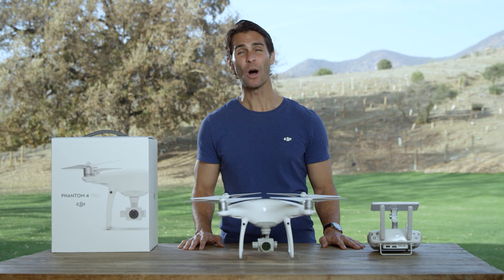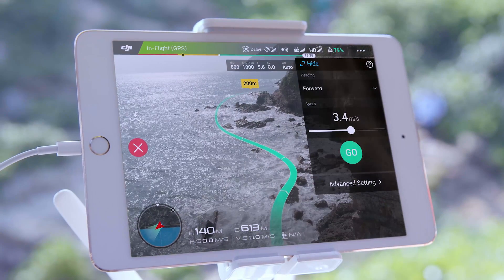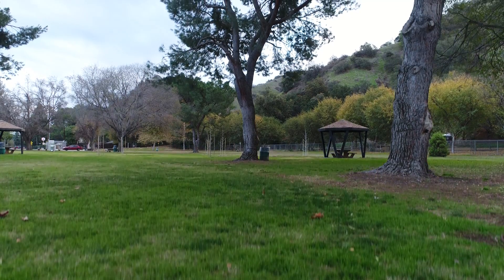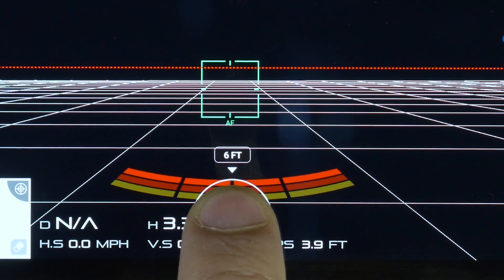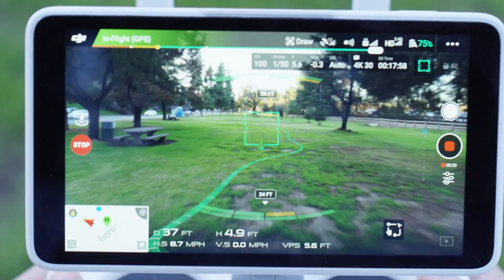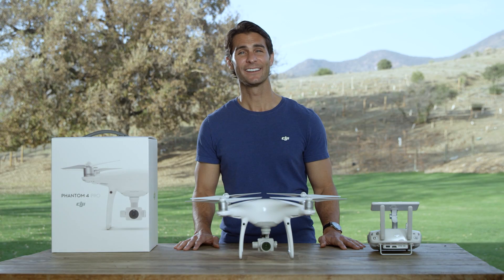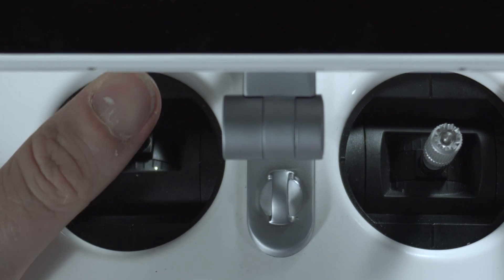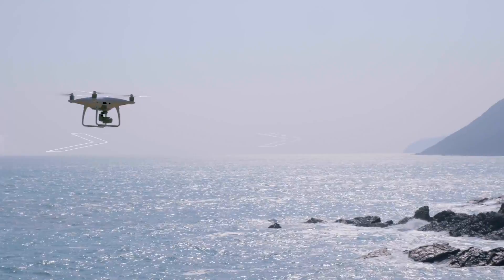DJI Tutorials - Phantom 4 Pro - Draw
Draw is a new feature to the Phantom Series. It allows you to draw a route on the screen, with the Phantom 4 Pro then moving in that direction, with a steady altitude.

DJI’s Ty shows you how to use Draw mode.